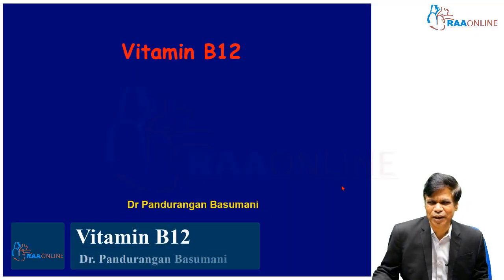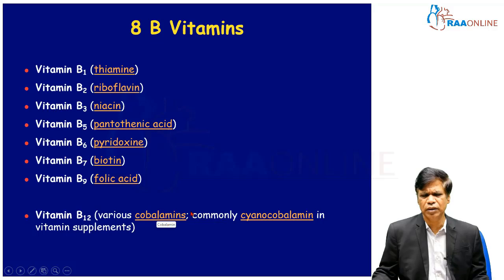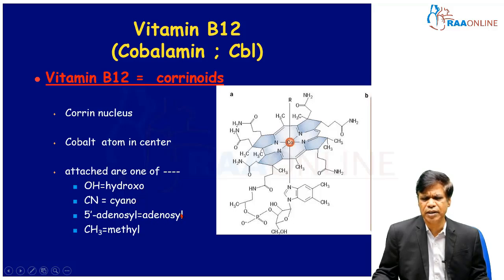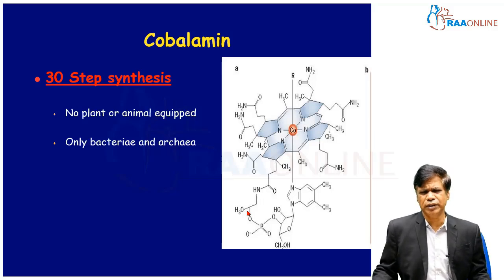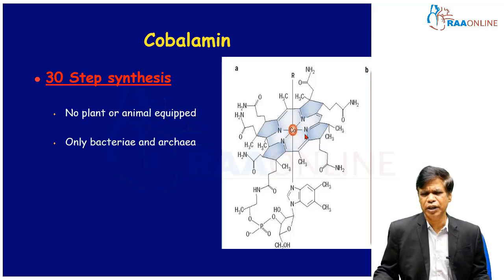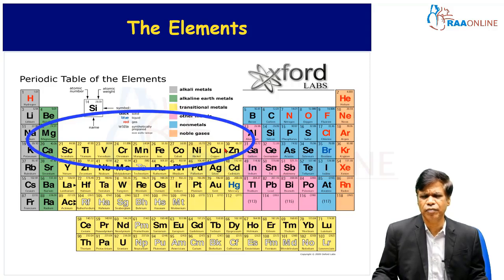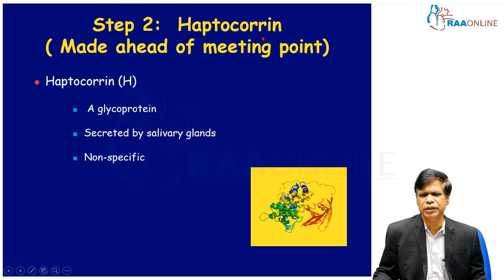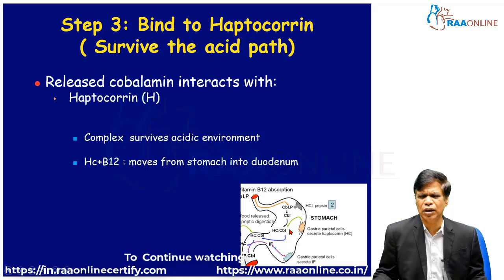Vitamin B12 - MD/DNB General Medicine